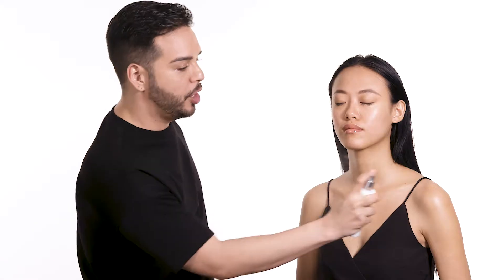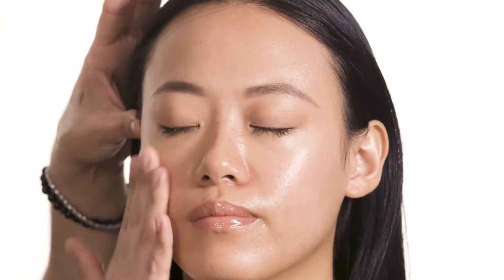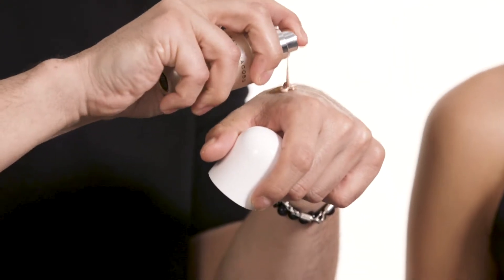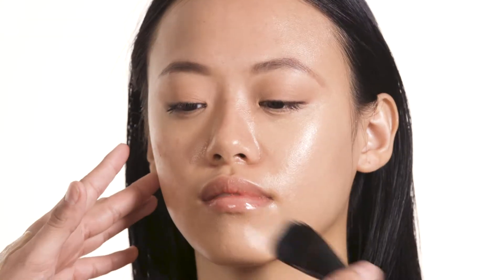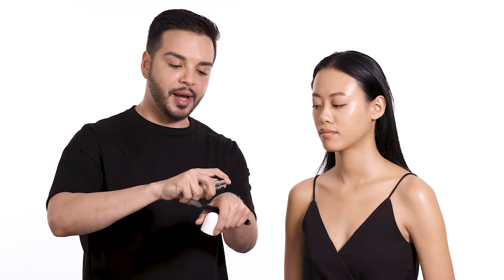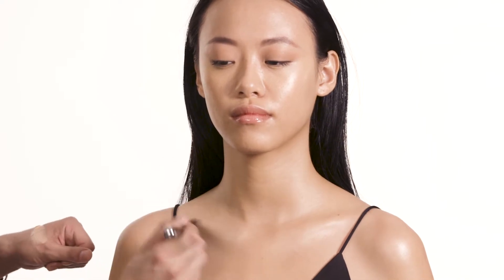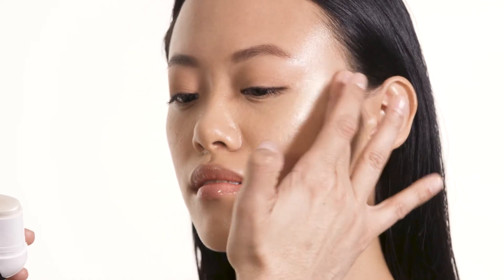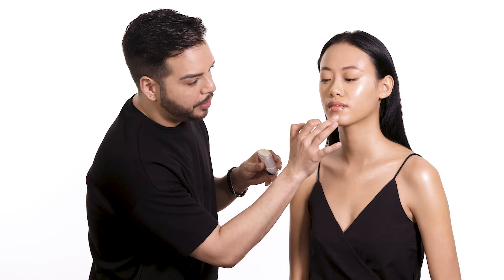How to Get Glass Skin with Makeup from Marc Jacobs Beauty | Sephora AUNZ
Want dewy, poreless skin so translucent it's like glass? Watch this makeup tutorial and learn to get glass skin with makeup from Marc Jacobs Beauty. Learn tips like how you can use a hydrating primer to create a flawless base, to mixing a liquid highlighter with a foundation for even-toned, radiant complexion that looks lit-from-within, and the strategic spots to apply highlighter to amp up the glow.